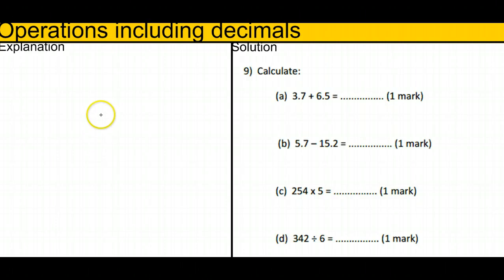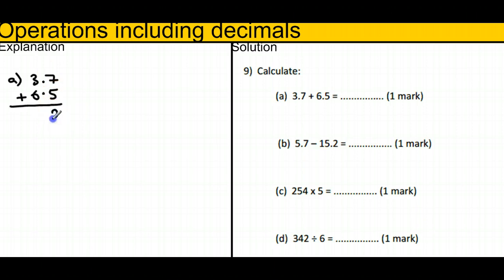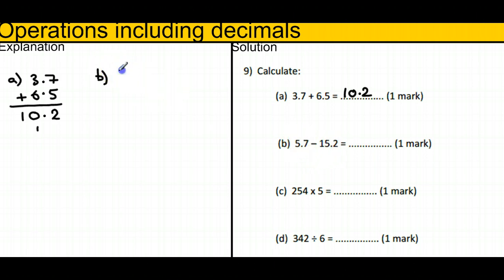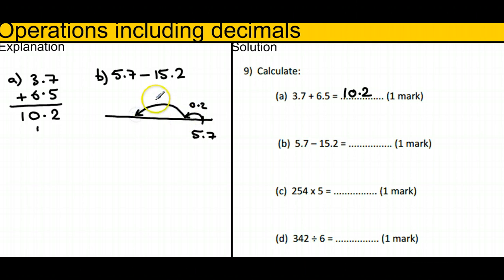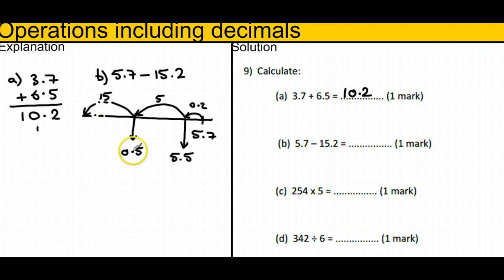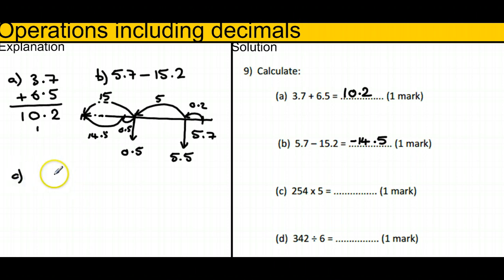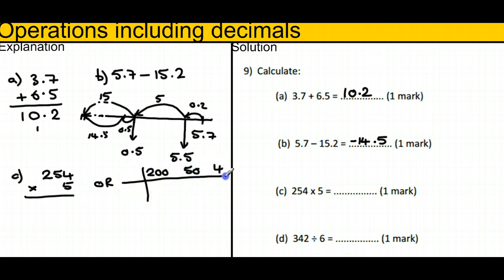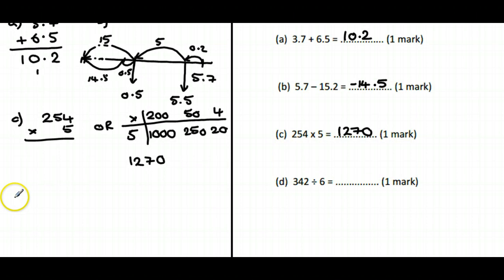Written Calculations in Maths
Video explanation of how to add, subtract with decimals and multiplying and dividing with three digit numbers. Includes number lines, grid methods and the "bus stop" method for division.